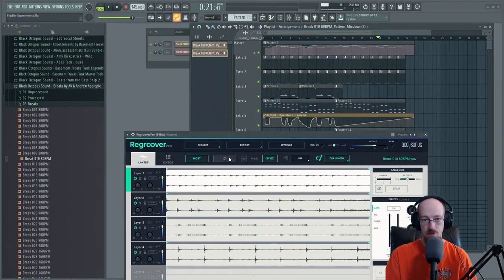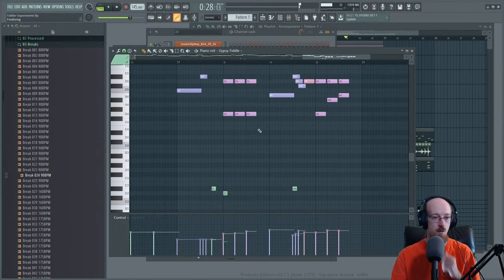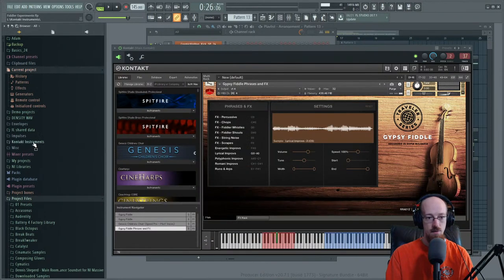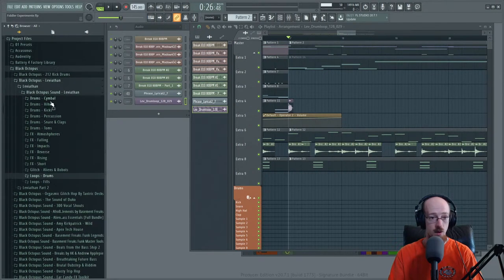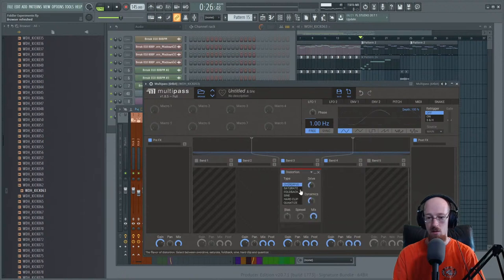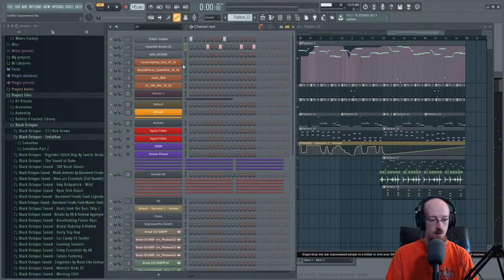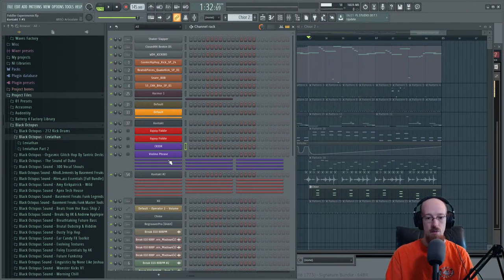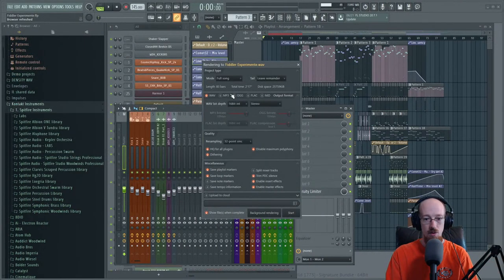Gypsy Fiddle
Creating a BRSO Preset for the Gypsy Fiddle and making some music.